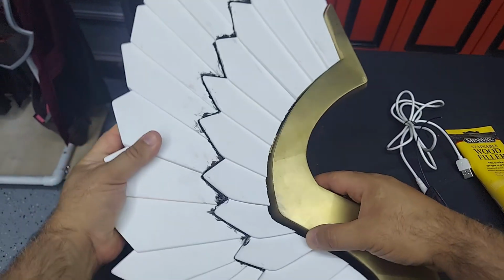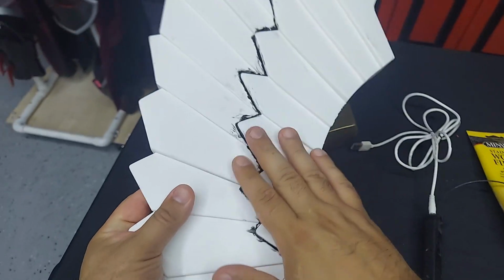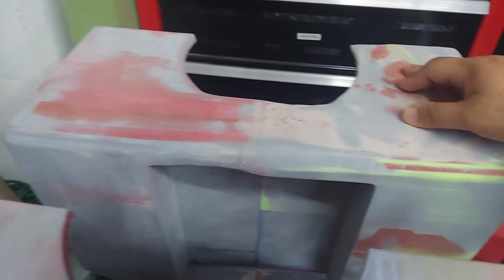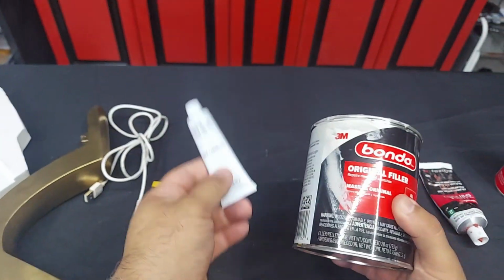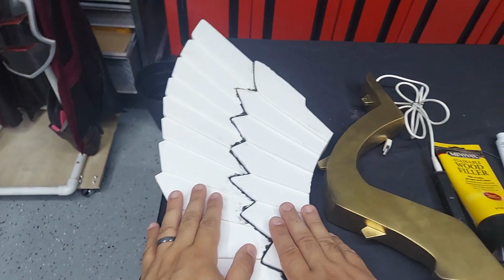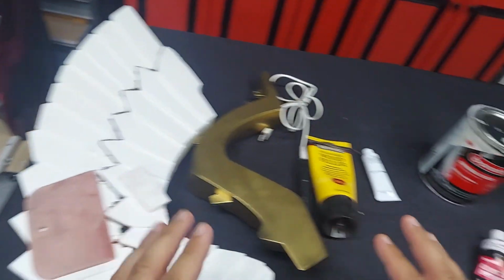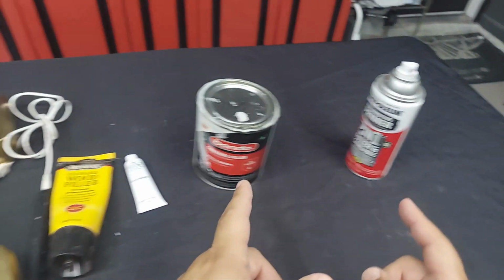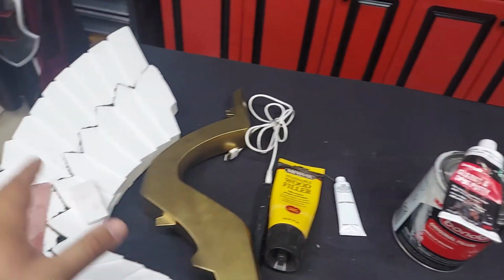What filler to use on 3D Prints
Guys, I finally break down on all the fillers I use and WHEN I use them. Hope you find this informative. Links below to get the items yourself.
Original Body Filler
Wood Filler
Filler Primer
Glazing Bondo

Social, @makeitnerdie on platforms:
Bluesky
Red Book
Lemon8